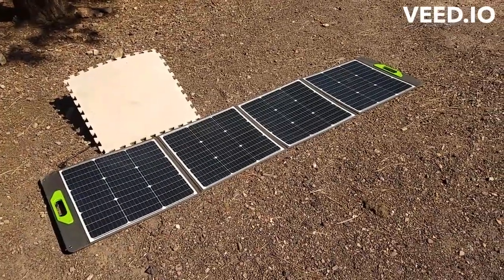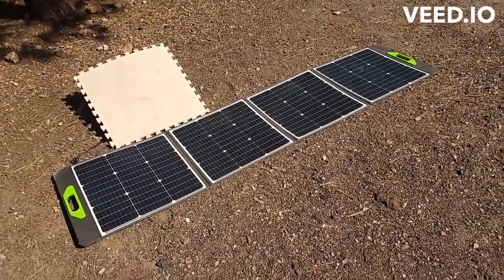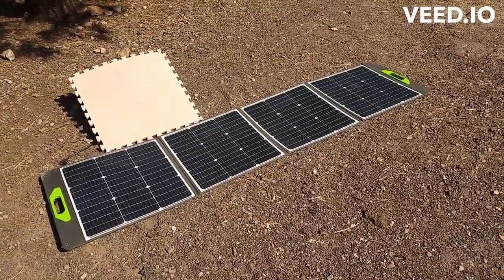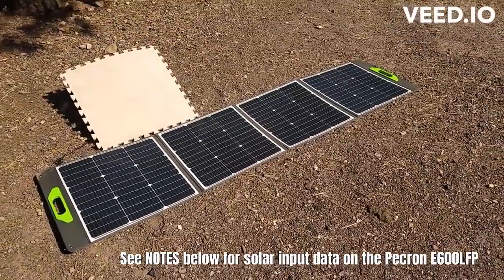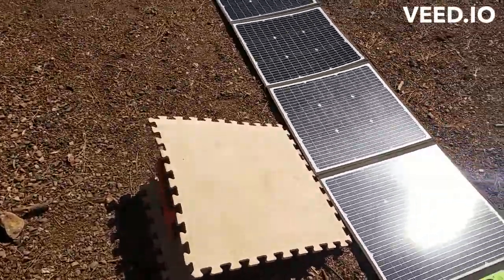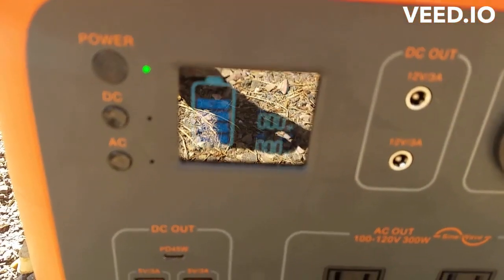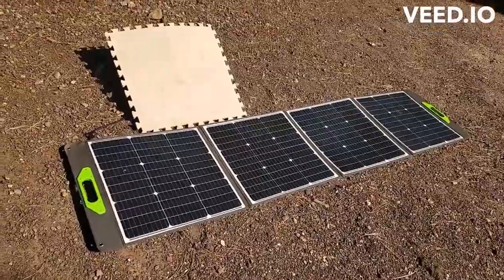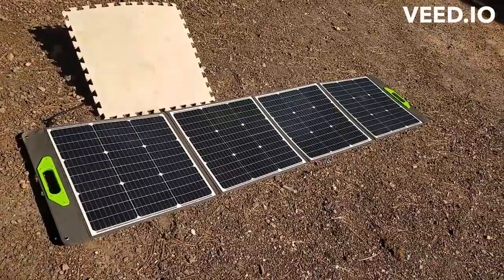Eenour EB-200P 200 Watt Dual Voltage (19v or 39v) Solar Panel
NOTES: On the panels high (39 volt) setting the Pecron  E600LFP solar generator took in 146 watts with the panel laid flat as shown in the video. When I set it on an angle using  the panels kickstand legs default angle, I got a max of 176 watts. On the low (19 volt) setting, the Bluetti AC50S power station maxed out at it's limit of 122 watts, as shown in the video. There was a wildfire about 28 miles away from camp, so we had some smoke haze and actually had ash raining on us one day.

This is the newest model Eenour 200. The previous model had USB ports on the switch box. The model tested does not. The switch box is inside of a pouch on the back of the end panel which also stores the cable with MC4 connectors.

Specs off the panel:

Peak Power: 200W
MC4 Output:  19.5V/10.26A (Max) 39V/5.13A (Max)
Cell Efficiency: 21.5%-23.5%
Cell Type:  Monocrystalline Silicon
Weight: 11 pounds